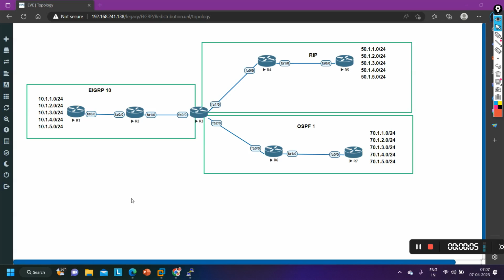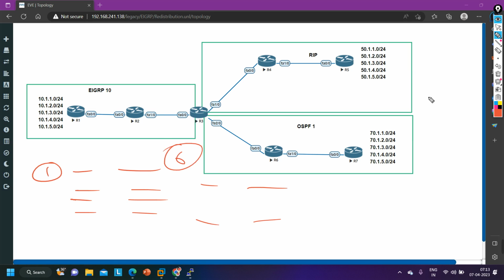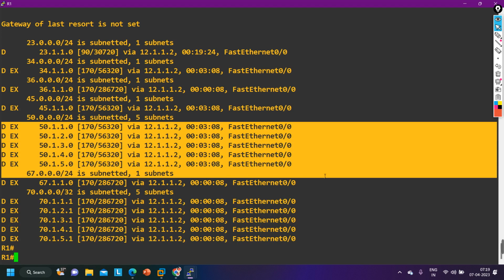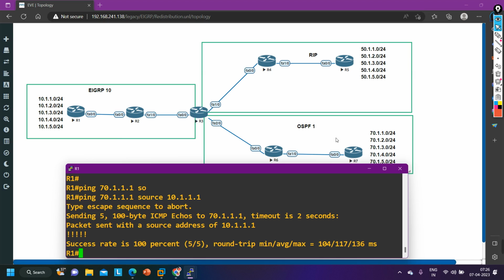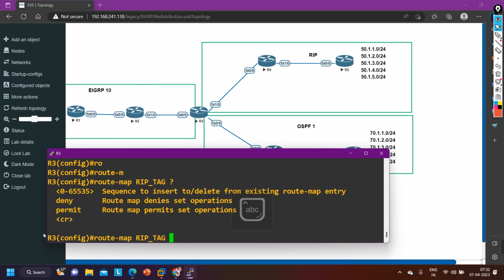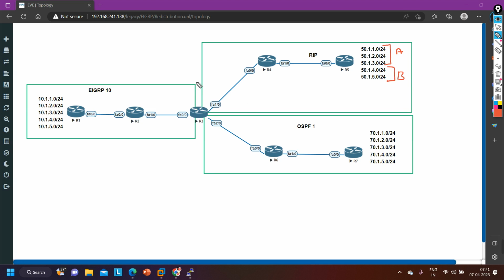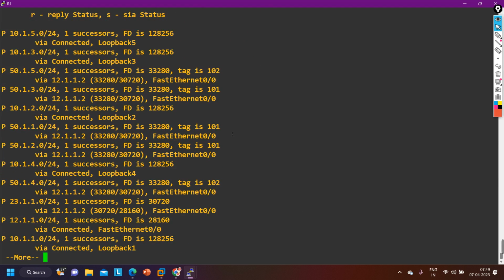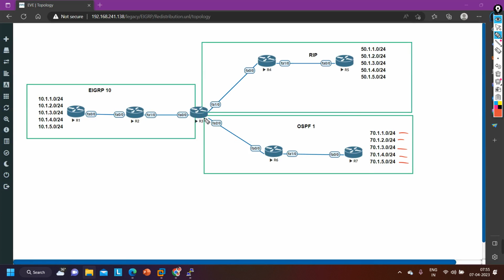Traffic Flow For Network Engineer | Advanced Redistributions of EIGRP